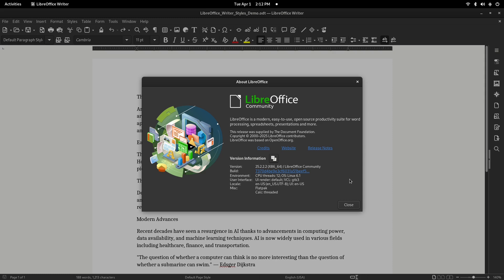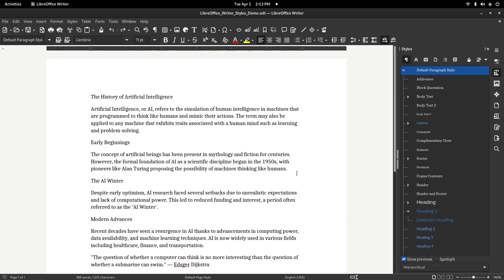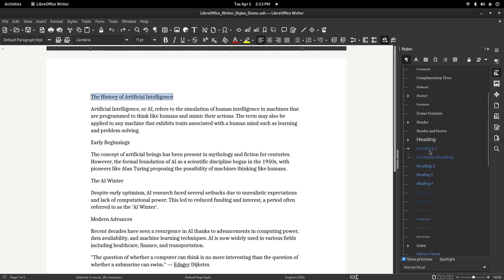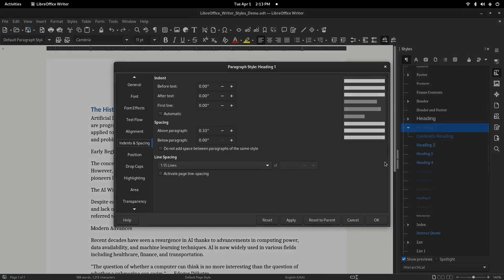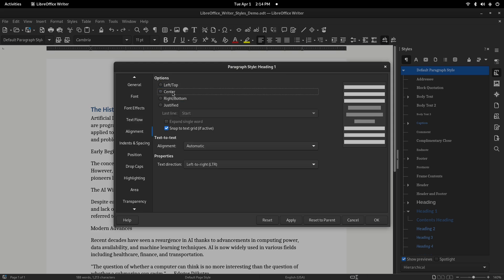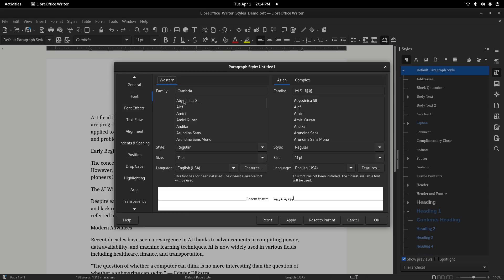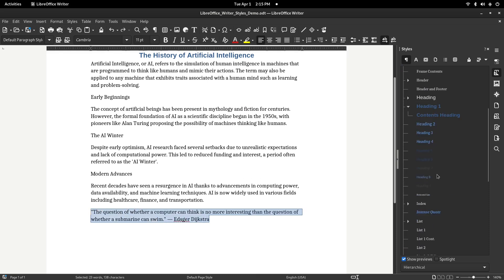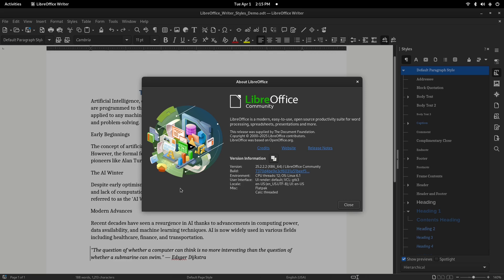How to Use Paragraph Styles in LibreOffice Writer | Full Tutorial for Beginners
Learn how to create, modify, and apply paragraph styles in LibreOffice Writer like a pro! In this beginner-friendly tutorial, I walk you through each step—from opening the Styles panel to designing your own custom styles for titles, quotes, and more.

Perfect for anyone switching from Microsoft Word or looking to level up their document formatting in LibreOffice.

📄 Sample document included for practice
✅ Works on Windows, Mac, and Linux
🎓 Great for students, writers, and office pros